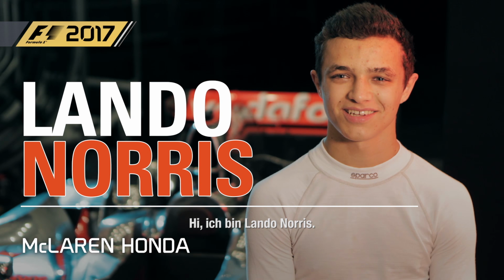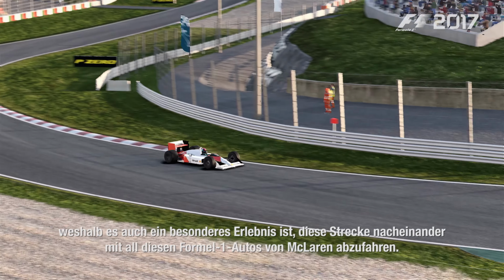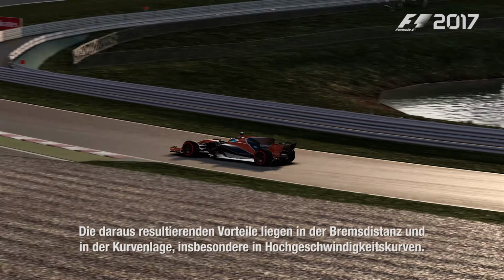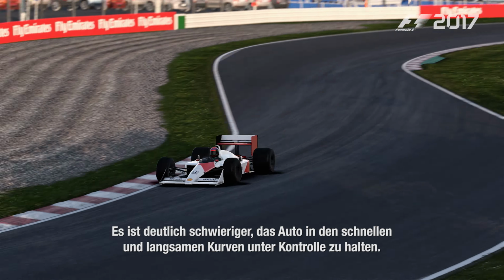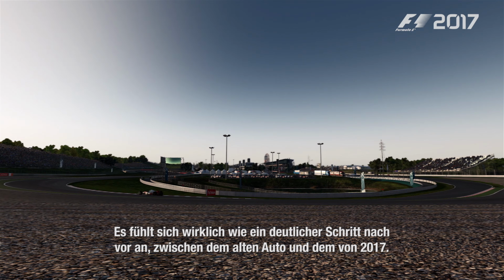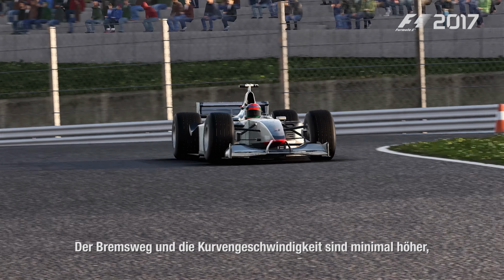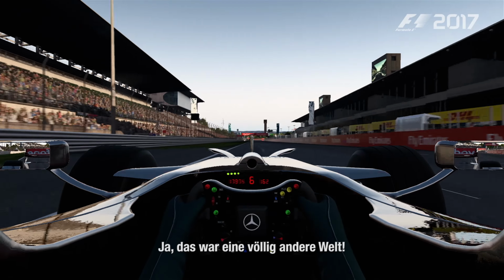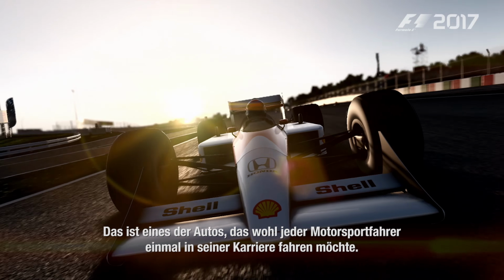F1 2017 McLaren Gameplay Trailer mit Lando Norris | Formel 1 2017 Deutsch